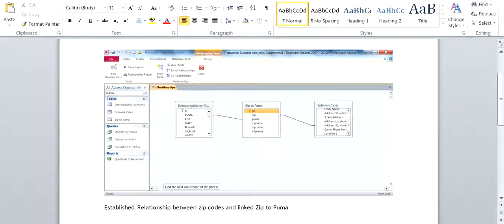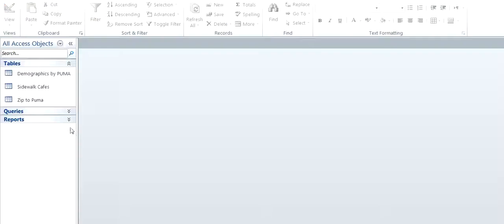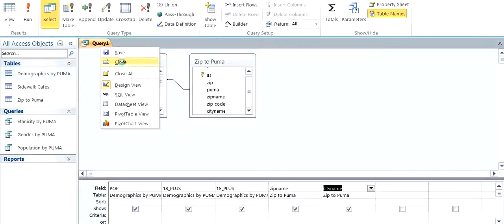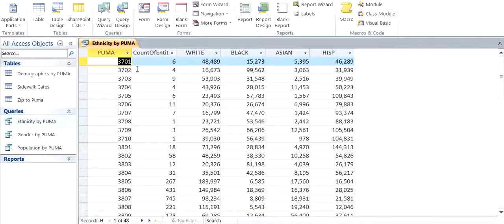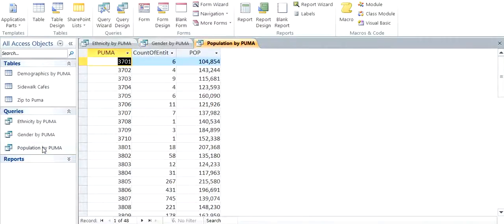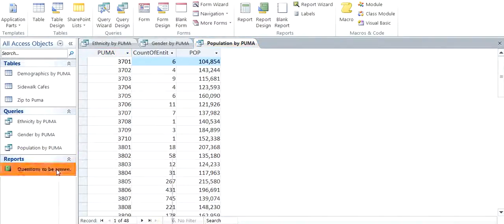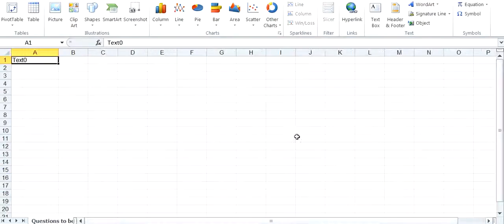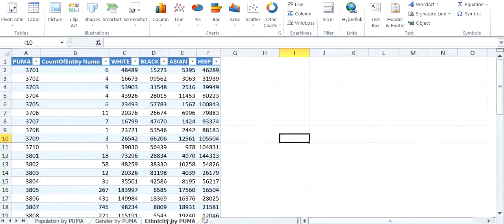Fitzpatrick Business Analytics Part 2